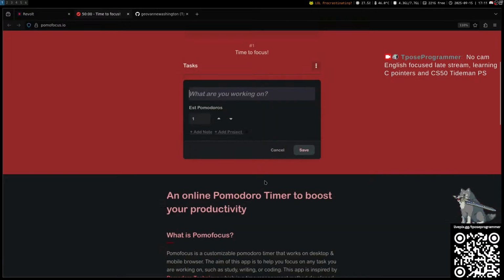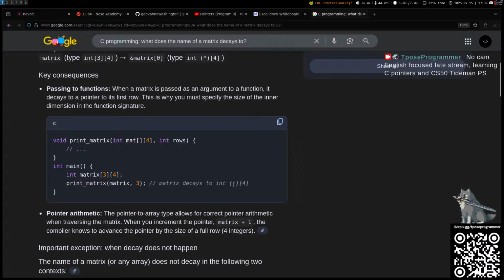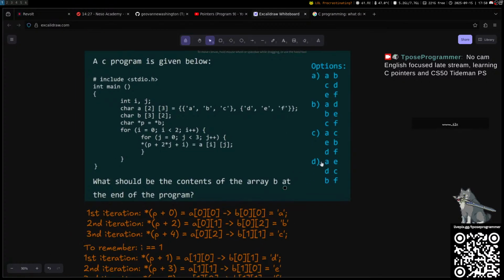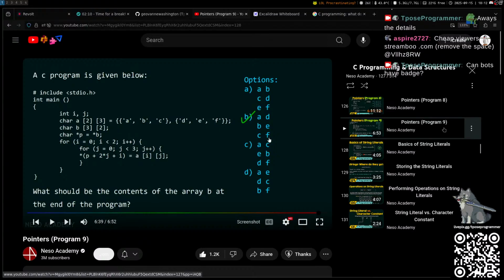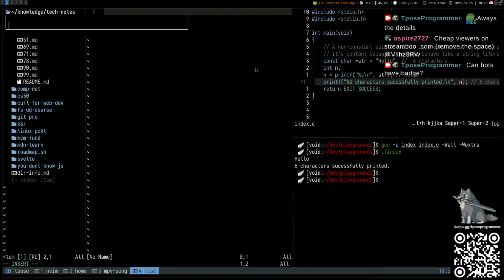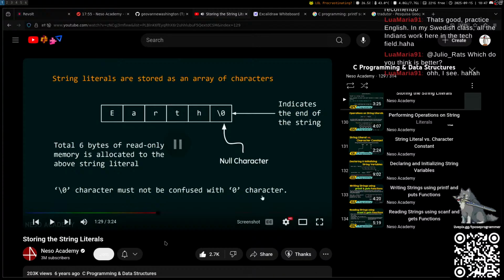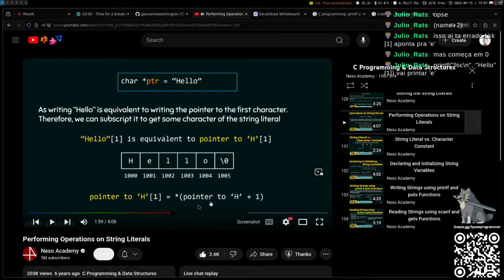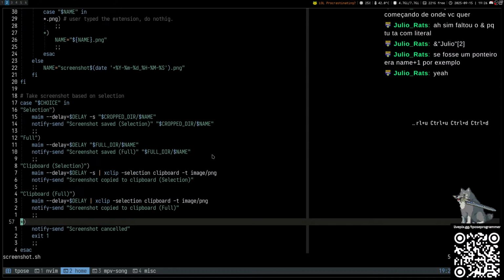[DIA 68/??] | PROGRAMANDO TODOS OS DIAS ATÉ O ESTÁGIO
🚨 Mergulhando em ponteiros em C + Sobrevivendo ao Tideman do CS50! 🚨

Marcadores:
0:00 - Introdução
2:30 - Exercícios de ponteiros em C
1:01:00 - Pausa pomodoro [50/10]
1:06:54 - CS50 - Exerício: Tideman